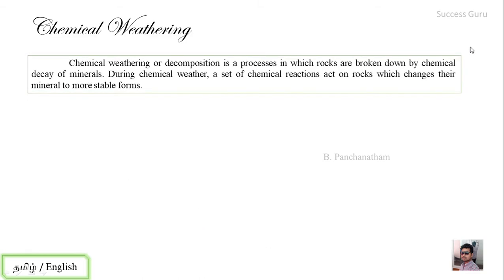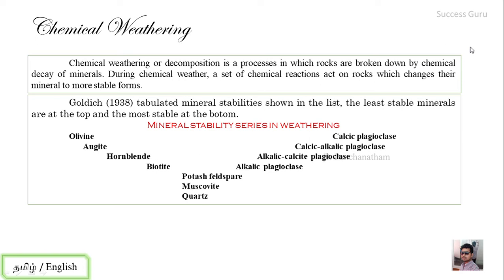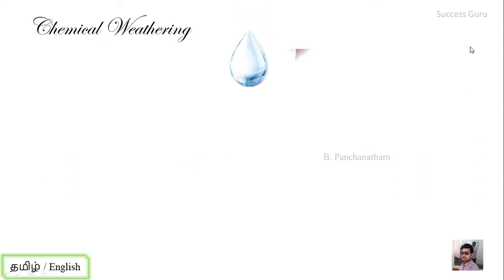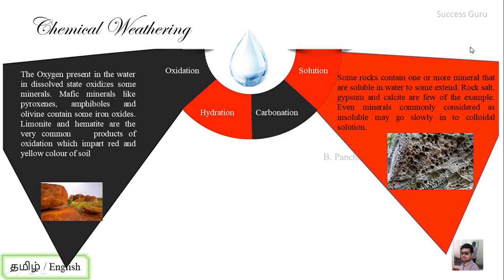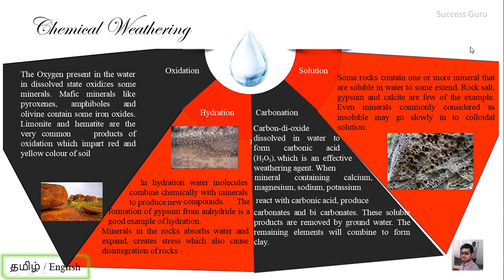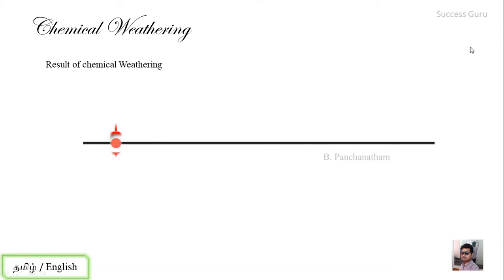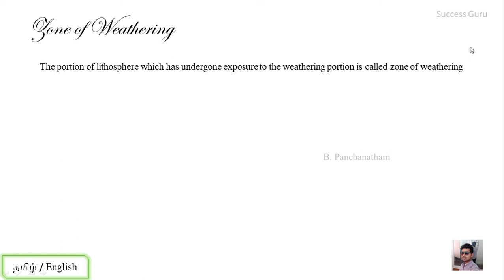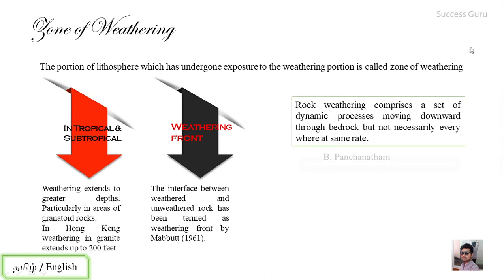IIT JAM GEOLOGY | GG | Free coaching Lecture 12 - Chemical Weathering, In English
English